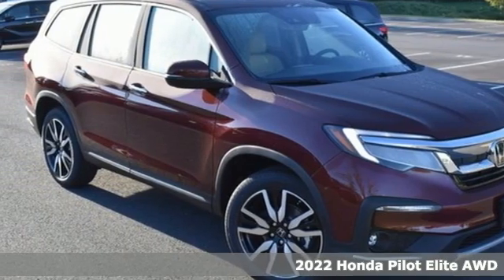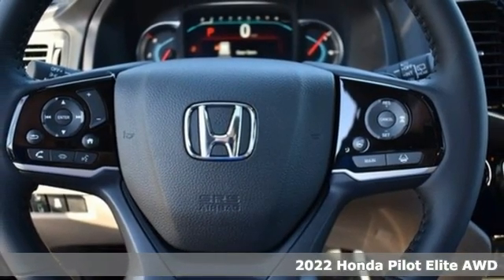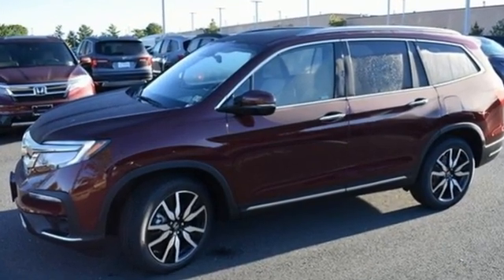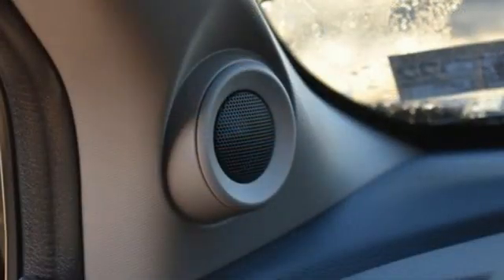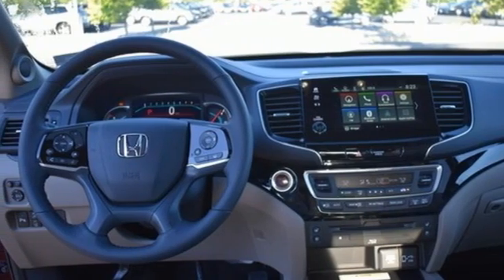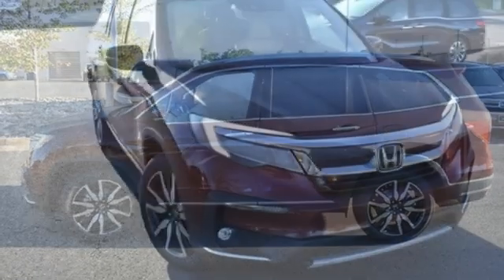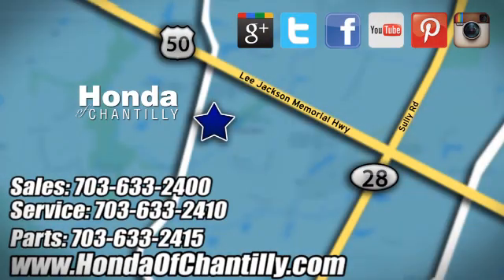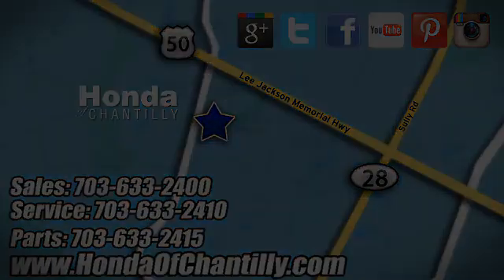New 2022 Honda Pilot Washington DC MD Chantilly, DC HCNB012263 - SOLD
Year: 2022
Make: Honda
Model: Pilot
Trim: Elite
Engine: 3.5L V6 24V SOHC i-VTEC
Transmission: 9-Speed Automatic
Color: Red
Interior: Beige
Stock #: HCNB012263
VIN: 5FNYF6H00NB012263
Deep Scarlet Pearl 2022 Honda Pilot Elite 9-Speed Automatic 3.5L V6 24V SOHC i-VTECbrbrbr19/26 City/Highway MPG We make every effort to provide accurate information but please verify options and price with management before purchasing. All vehicles are subject to prior sale. All financing is subject to approved credit. Dealer installed options are additional. Stock photo colors, options and trim levels may vary. Not responsible for typographical errors. Published price subject to change without notice to correct errors and omissions or in the event of inventory fluctuations. Vehicles may be in transit to dealer. Vehicle photos may not match exact vehicle. Please call to confirm availability status. All prices exclude taxes, title, license, and a $899 documentation fee. Model tested with standard side airbags (SAB). Government 5-Star Safety Ratings are part of the National Highway Traffic Safety Administration (NHTSA). New Car Assessment Program **Based on model year EPA mileage ratings. Use for comparison purposes only. Your mileage will vary depending on driving conditions, how you drive and maintain your vehicle, battery pack age/condition, and other factors.

Address:
4175 Stonecroft Boulevard